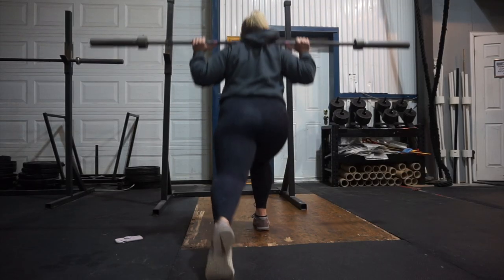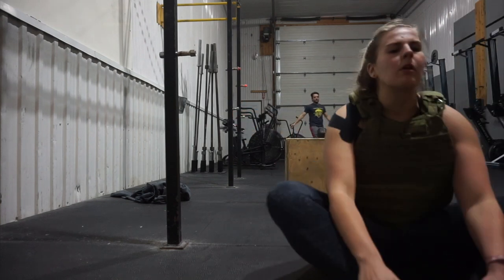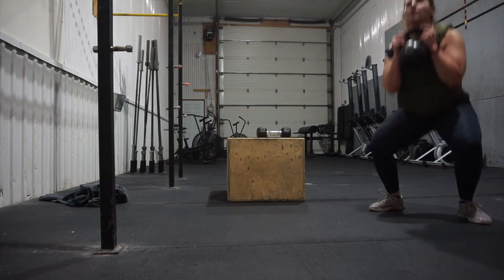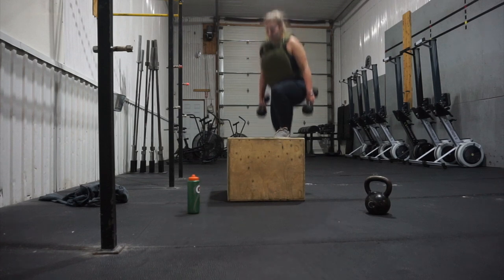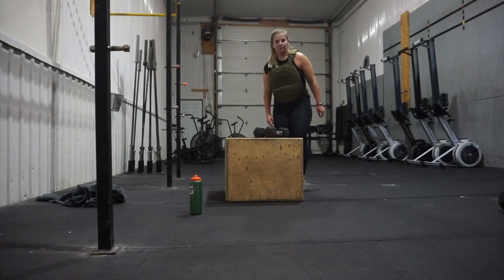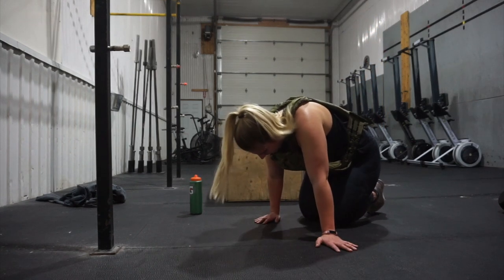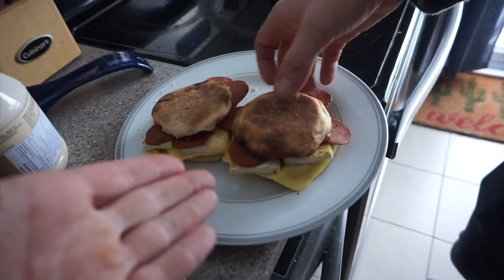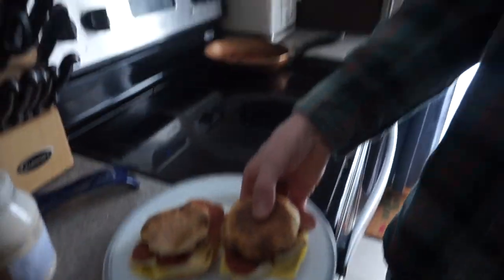Weight Vest Workout! || Crossfit Vlog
Hey Guys! In this video I share my crossfit workout. I've had to adjust my workouts because of my shoulder injury and Ive been using my weighted vest a lot since I can't pick up heavy weights. We also started to share the house hunting process! We are looking to move in the next couple of months and its been a very stressful process!

CROSSFIT GEAR:
Crossfit Shoes: Nike Metcon 5
Straps: Gorilla Fitness
Weightlifting Shoes: Reebok
Headbands: Junk Brands